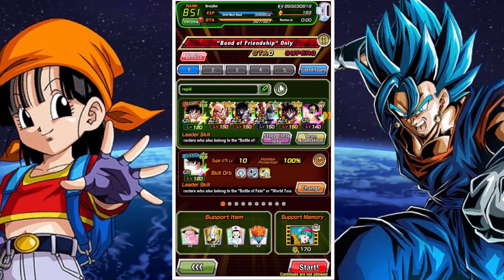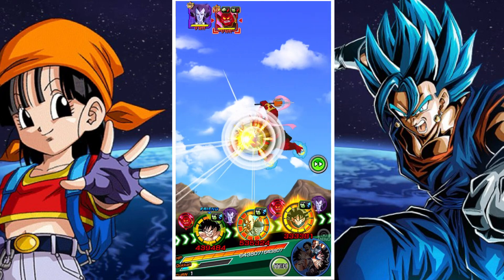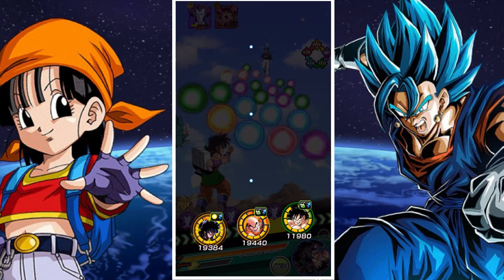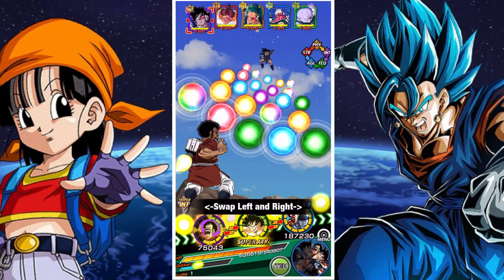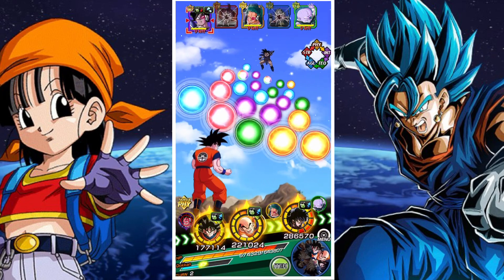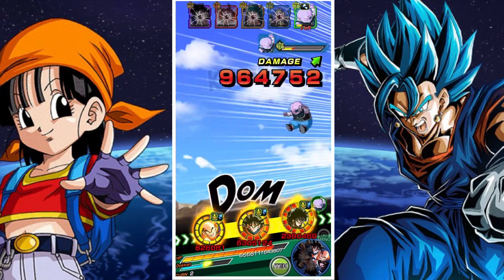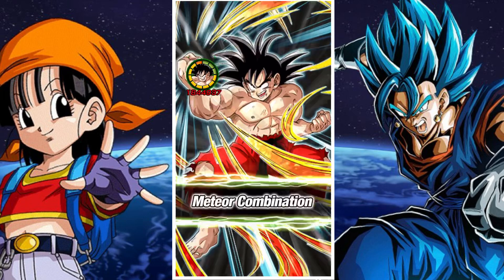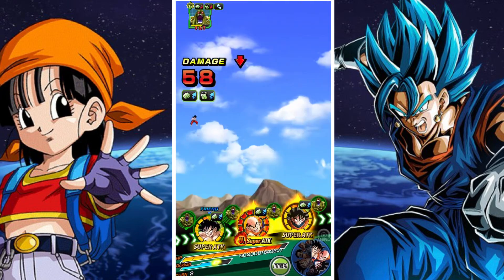Z FIGHTERS ARE OP: HOW TO BEAT THE BOND OF FRIENDSHIP SUPER BATTLE ROAD STAGE: DBZ DOKKAN BATTLE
In this video we take a look at a useful team build to tackle the Bond of Friendship category only Super battle road stage released on DBZ Dokkan battle and discuss tactics and various team compositions